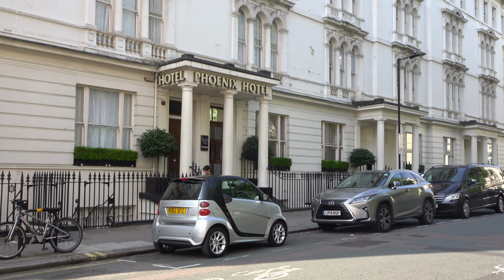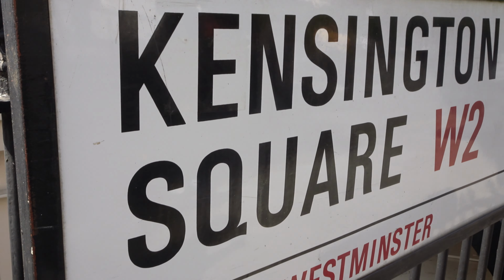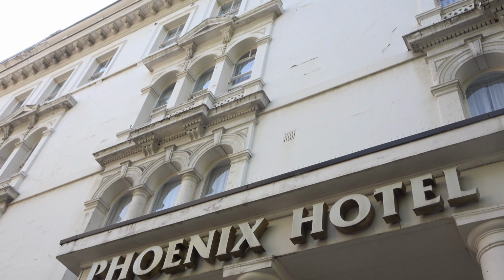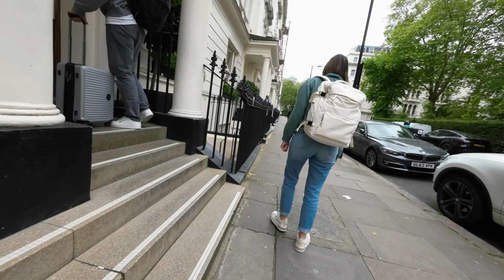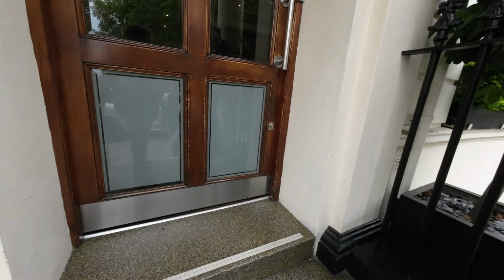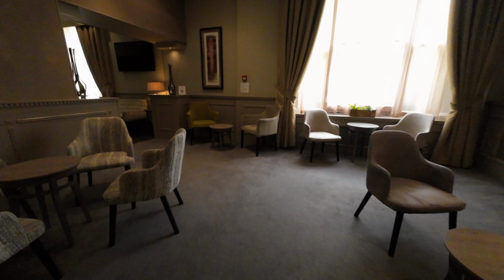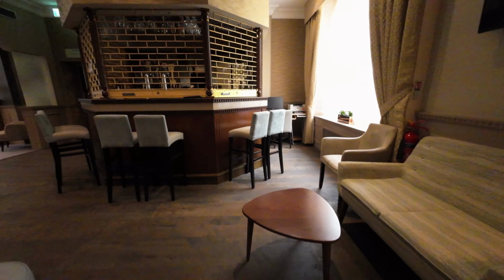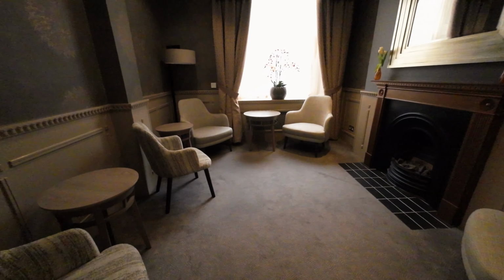Hotel Phoneix, London. Eps. 7.